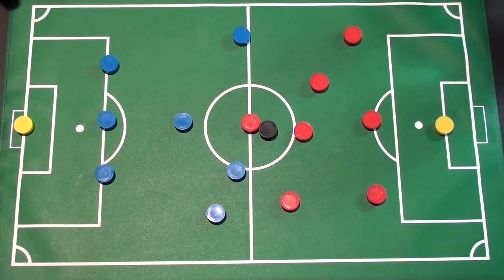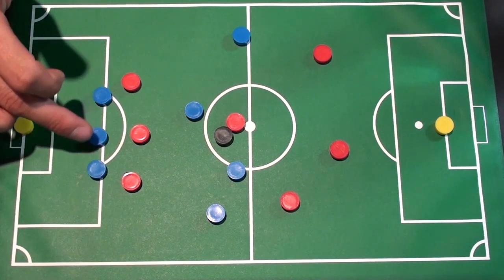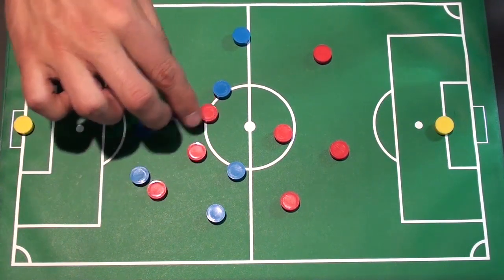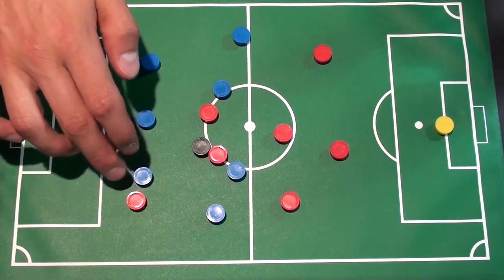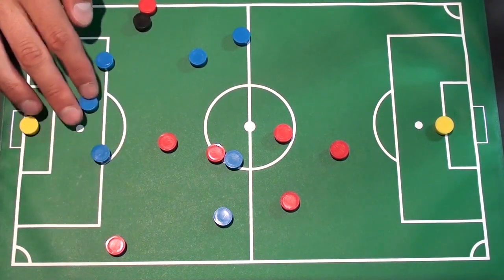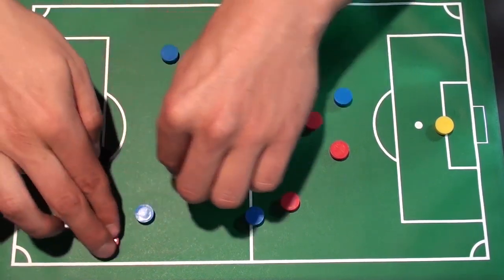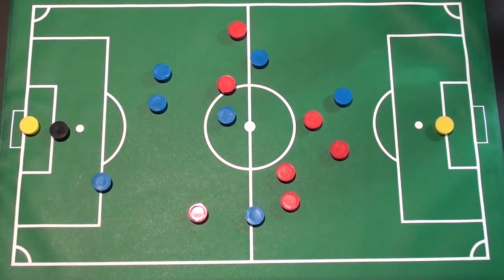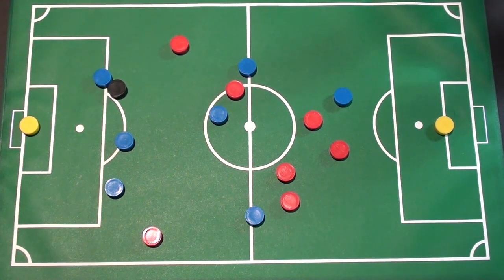How To Defend in Football Like Van Dyk, Ramos, and Pro Defenders | Defend Against Fast Players Tips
Regardless of your position everyone needs to know how to defend in football / soccer. Sadly, most players only focus on attacking and totally neglect defending. This is a tragedy and waste of their potential as a player.

Take pride in your defending and learn how to defend in football if you want to become a better player overnight.

Learn how to defend against fast players, the best positions to take up when defending, where to be, what to look for, and some of the most common defending situations we find ourselves in.

Watch this video and learn how to defend in football like a pro so you can start making a bigger impact in your matches. Help your team win more matches. And become a more well rounded player.

You make this possible when you:

1) LIKE
2) COMMENT
3) SHARE

Other related searches that will find this video helpful:

How To Defend in Football Against Fast Players
How To Defend In Football Like A Pro
How To Defend In Football For Beginners
How To Defend In Football Like Ramos
How To Defend In Football Like Van Dyk

Dylan Tooby
Progressive Soccer